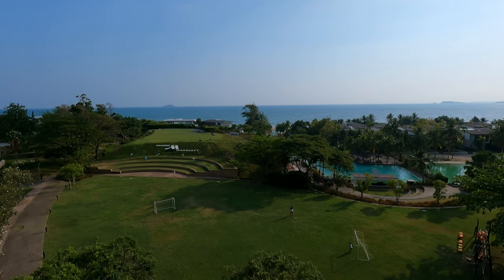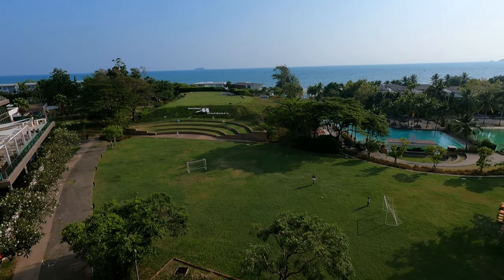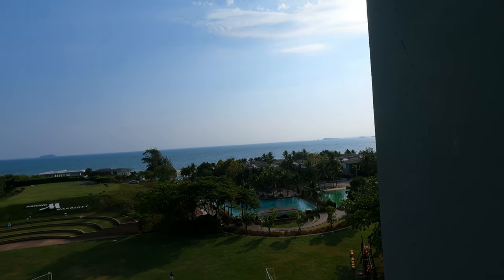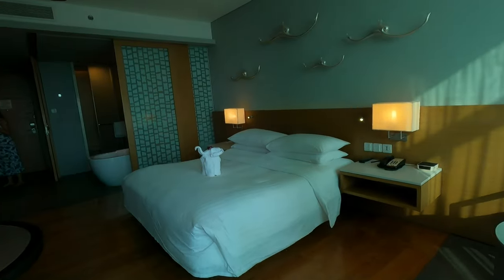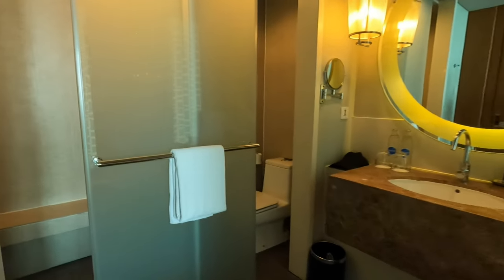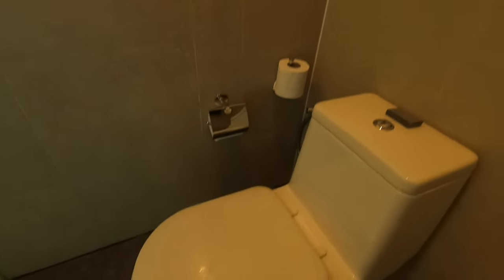Insane quick peek at, The Marriott Rayong , Thailand. Deluxe Room for couples.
The Marriott Rayong Thailand has spectacular Ocean View room which is great for couples and families.